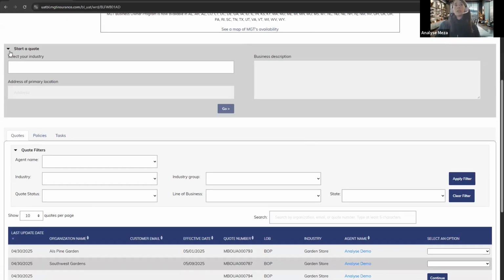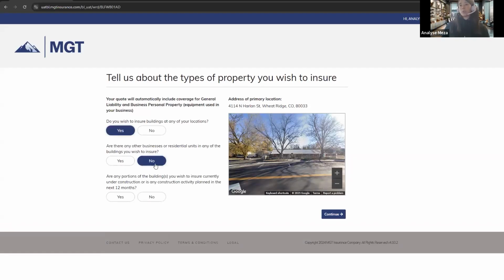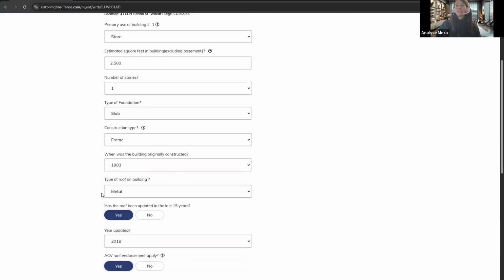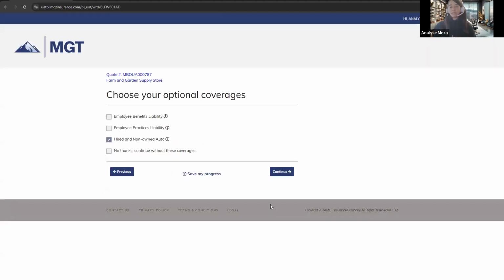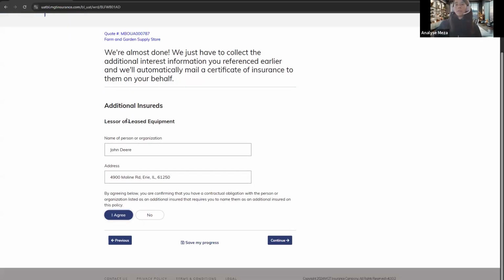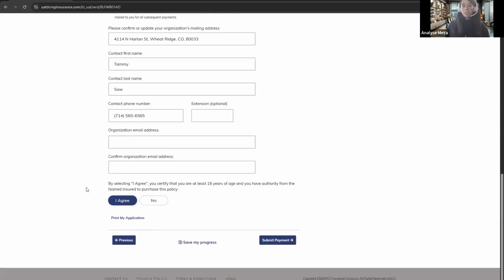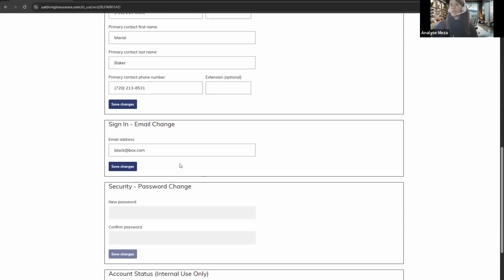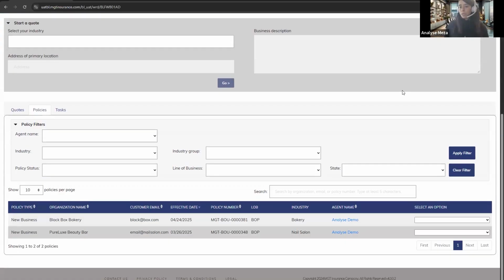MGT Weekly Webinar: May 7, 2025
In this week's MGT Insurance webinar replay (Wednesday, May 7, 2025), we connect with our newly appointed agents for a valuable session covering:

- What is your TIV (total insured value) limit?
- Can you write employment agencies?

Every weekly MGT webinar also covers:

- Live System Demo: See our platform in action and learn how it streamlines writing commercial business.
- Underwriting and Appetite Q&A: Get answers to common questions and gain clarity on where MGT fits best.
- Agent Feedback & Growth: We are so excited for the opportunity to meet our agents live and discuss how we can continue to grow together and better serve your communities.

These webinars are designed to empower insurance agents, helping you write commercial business with greater efficiency and confidence.

About MGT Insurance:
MGT Insurance is the leading business insurance platform, combining best-in-class product and underwriting expertise with innovative technology to drive scale and profitability for brokers. Write more business, faster, with the very first commercial AI neo‑insurer built for you.

Ready to Partner with MGT?